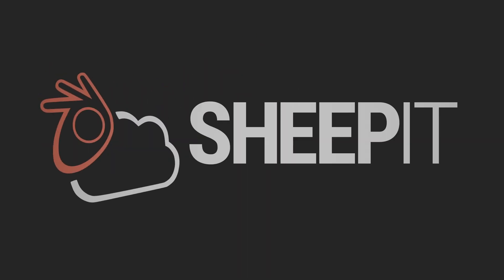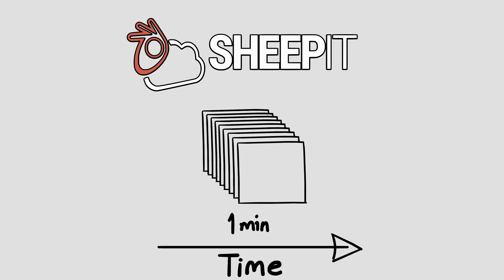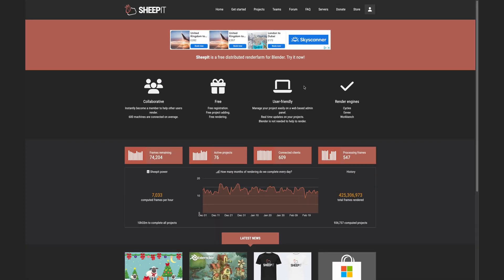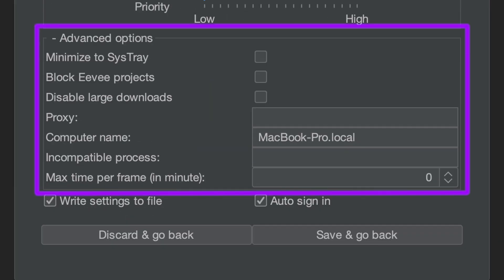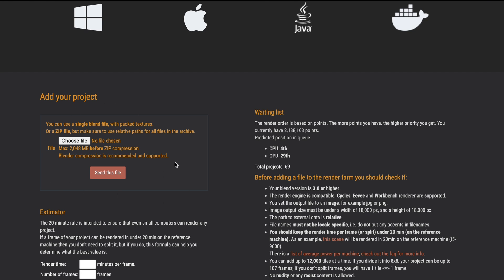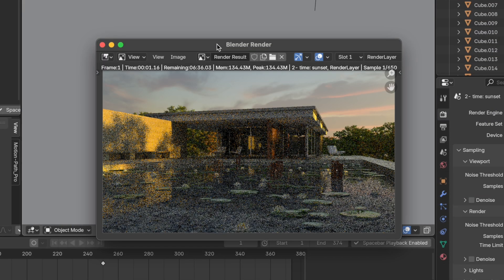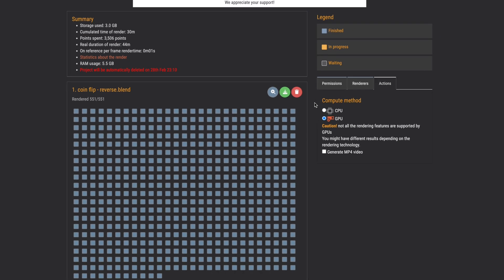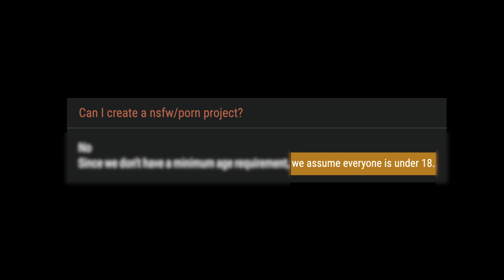Render Blender Projects 10x Faster With This